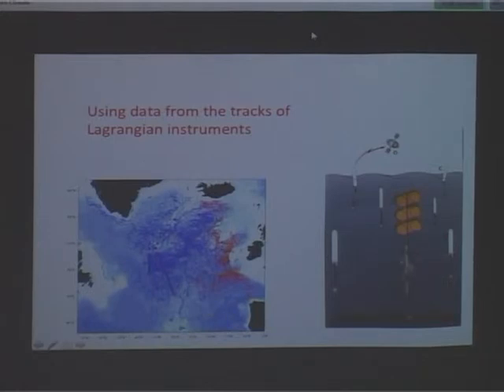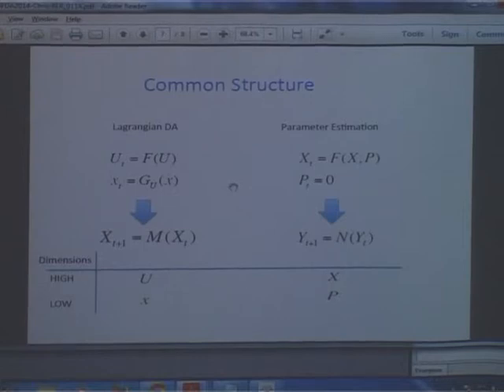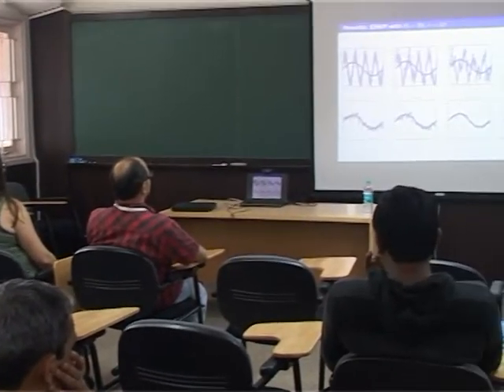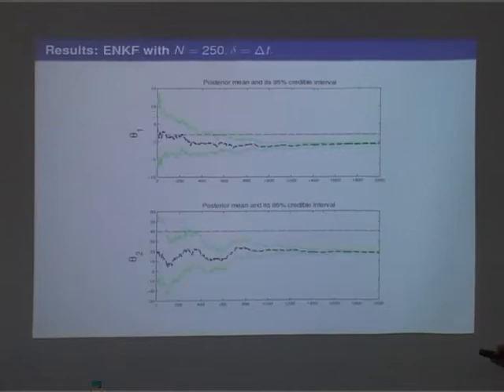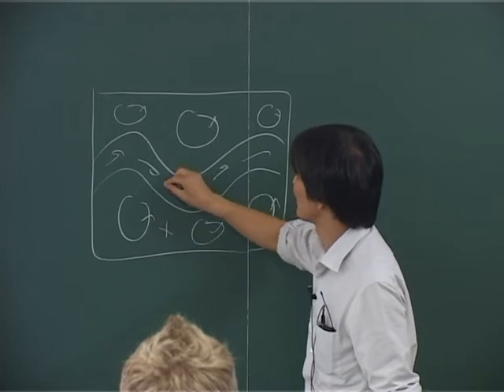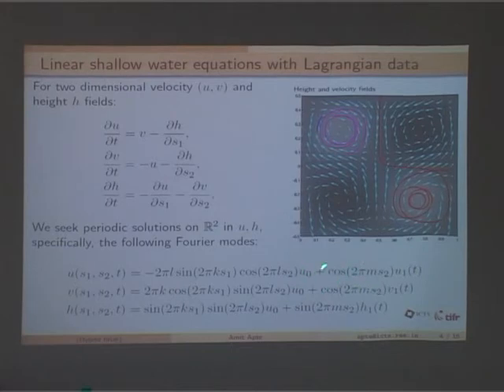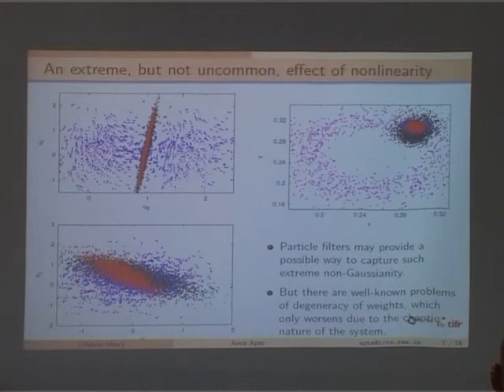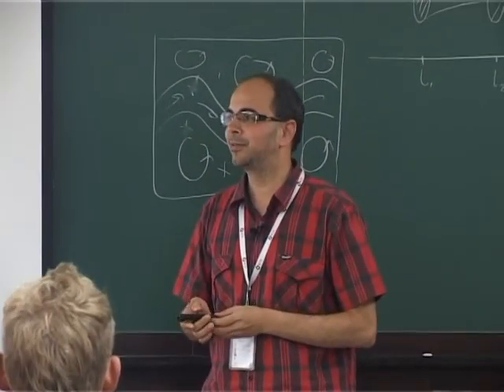Chris Jones - Does the problem matter